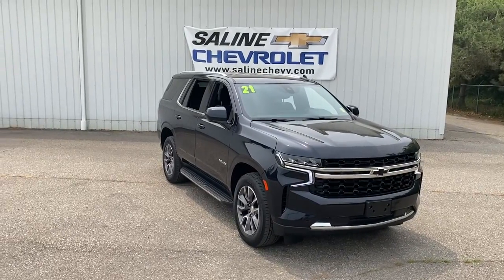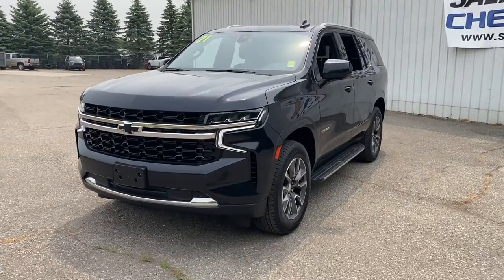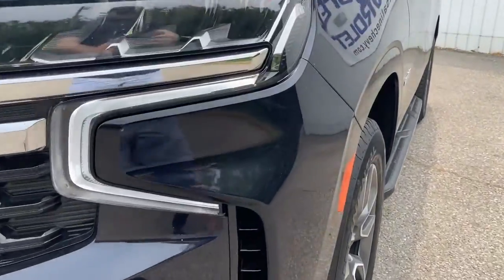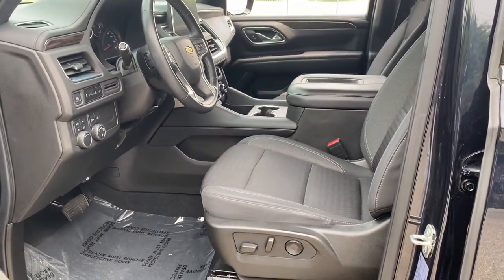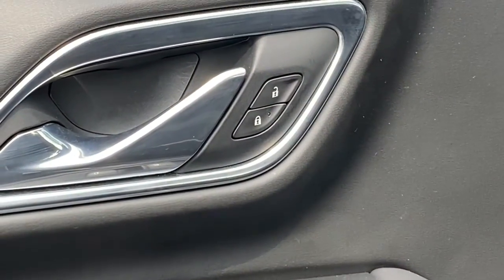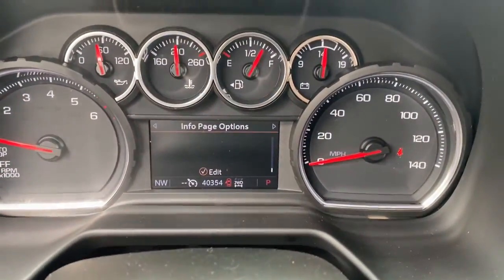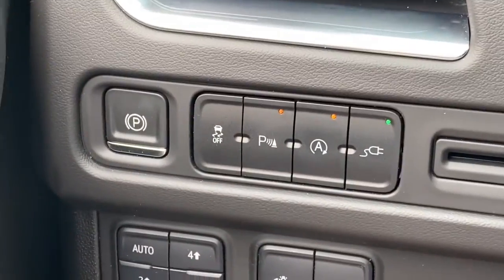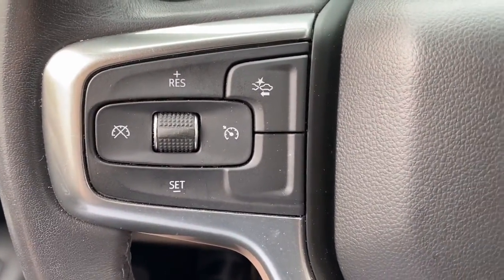2021 Chevrolet Tahoe Saline, Ann Arbor, Ypsilanti, Toledo, Detroit P1577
Midnight Blue Metallic Used 2021 Chevrolet Tahoe LS available in 7112 E. Michigan Avenue, Saline, Michigan at Saline Chevrolet. Servicing the Saline, Ann Arbor, Ypsilanti, Toledo, Detroit, MI area.

Saline Chevrolet
7112 E Michigan Ave

Midnight Blue Metallic 2021 Chevrolet Tahoe LS 4WD 10-Speed Automatic with Overdrive EcoTec3 5.3L V8 Certified 172 Point Inspection Fresh Oil Change 4WD Jet Black Cloth 1st & 2nd Row Color-Keyed Carpeted Floor Mats 2 USB Data Ports 3rd row seats: split-bench Air Conditioning Apple CarPlay/Android Auto Auto High-beam Headlights Automatic temperature control Brake assist Color-Keyed Carpeting Floor Covering Delay-off headlights Driver & Front Outboard Passenger Airbags Electronic Stability Control Emergency communication system: OnStar and Chevrolet connected services capable Floor Console w/Storage Area Four wheel independent suspension Front & Rear Black Bowtie Emblems (LPO) Front Center Armrest Front High-Back Reclining Bucket Seats HD Radio Heated door mirrors Illuminated entry Infotainment Display Leather-Wrapped Steering Wheel LED Daytime Running Lamps License Plate Front Mounting Package Low tire pressure warning Occupant sensing airbag Panic alarm Power driver seat Power steering Power windows Preferred Equipment Group 1LS Radio: Chevrolet Infotainment 3 Plus System Rain sensing wipers Rear air conditioning Rear window wiper Remote keyless entry Remote Start Security system SiriusXM Radio w/360L Steering wheel mounted audio controls Wheels: 20 x 9 Painted Aluminum. CARFAX One-Owner. Clean CARFAX.brbrbrAwards:br  * JD Power Automotive Performance Execution and Layout (APEAL) Study   * ALG Residual Value